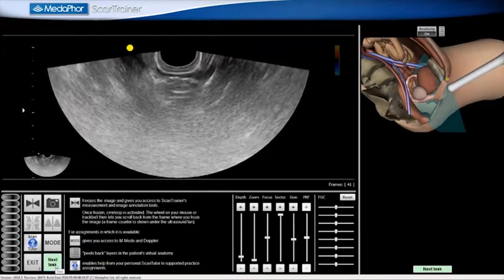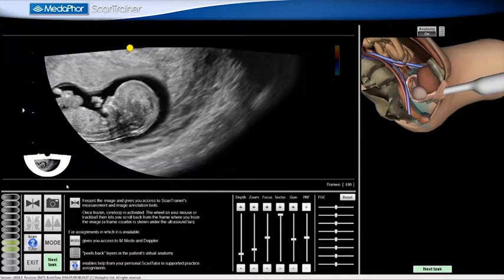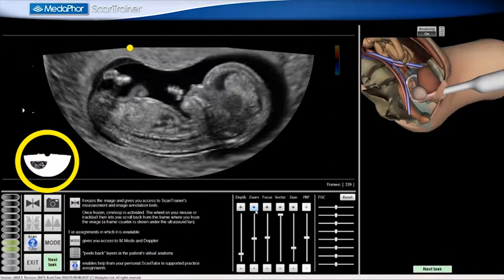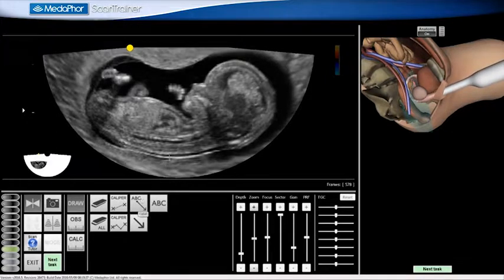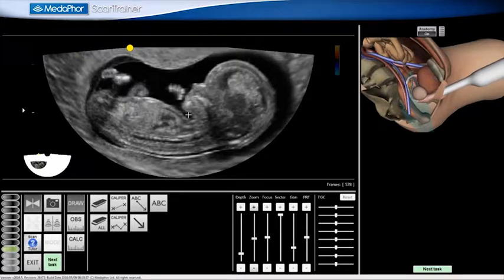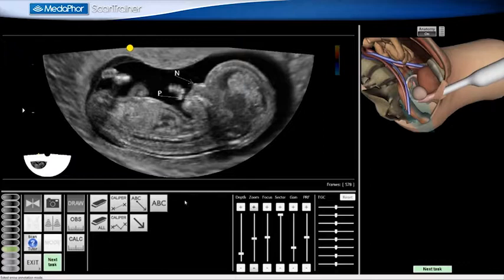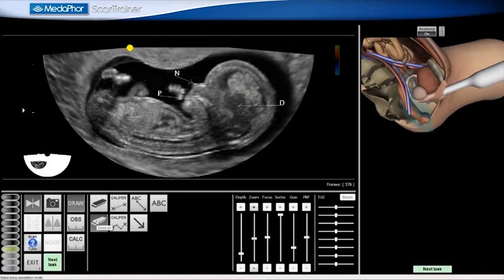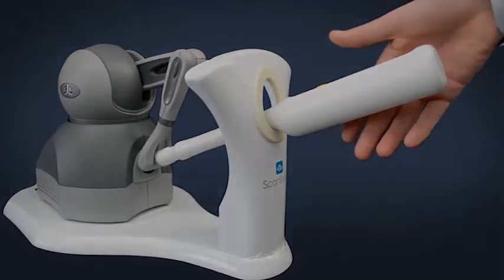ScanTrainer Video Assignment - Measurement of the crown rump length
ScanTrainer includes extensive learning resources for ultrasound training including expert videos, scanning technique schematics and comprehensive text-book style references and notes. Here is just one example.